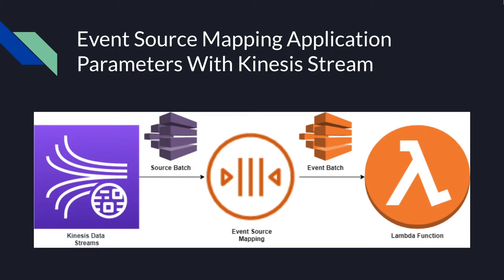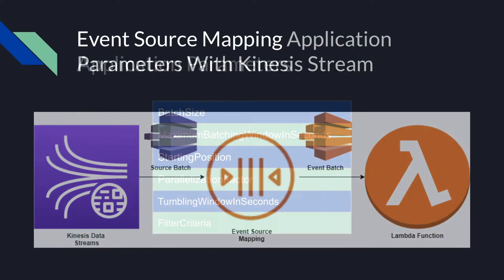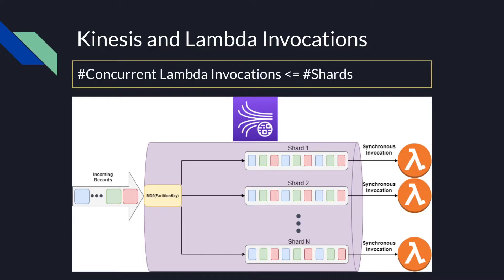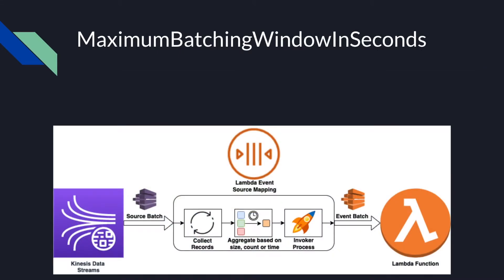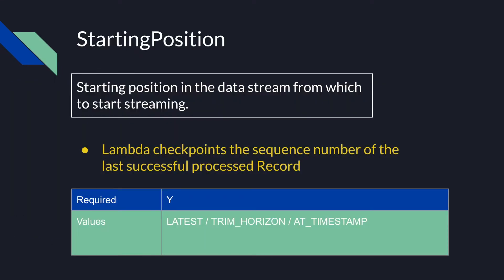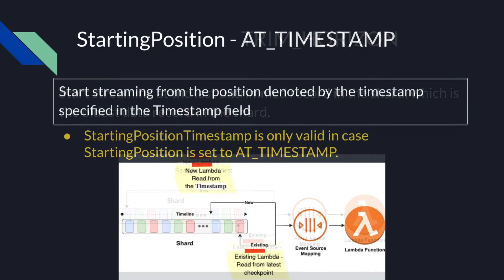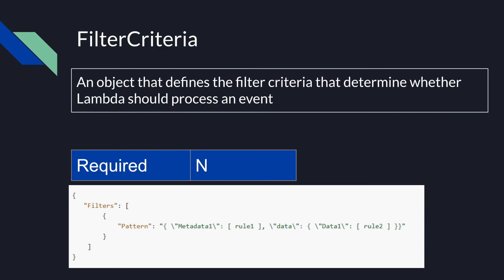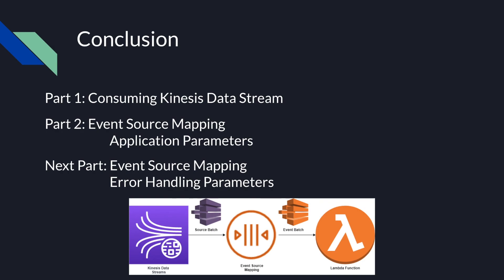Using AWS Lambda with Amazon Kinesis - Event Source Mapping Application Parameters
When attaching a Lambda function to consume a Kinesis stream, you are in fact attaching an event source mapping and pointing your Lambda function to it.
Event Source Mapping will handle the polling, checkpointing and error handling complexities which will allow you to focus on your business logic.
A good understanding of the different Event Source Mapping parameters, will make you utilize the  Lambda function and improve performance and error handling.

In this video I’m going to elaborate on the following Event Source Mapping Parameters:
BatchSize / MaximumBatchingWindowInSeconds / StartingPosition / ParallelizationFactor / TumblingWindowInSeconds / FilterCriteria

0:00 - Intro
01:08 - Kinesis and Lambda invocations
01:42 - BatchSize
02:26 - MaximumBatchingWindowInSeconds
04:09 - StartingPosition
05:48 - ParallelizationFactor
07:00 - TumblingWindowInSeconds
08:40 - FilterCriteria
09:45 - Conclusion